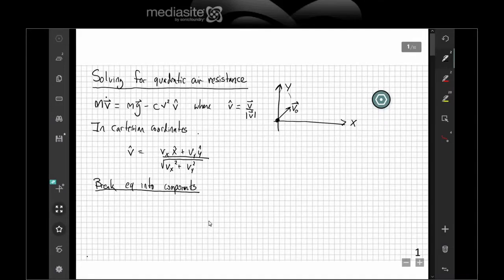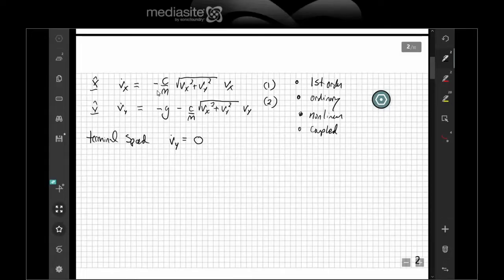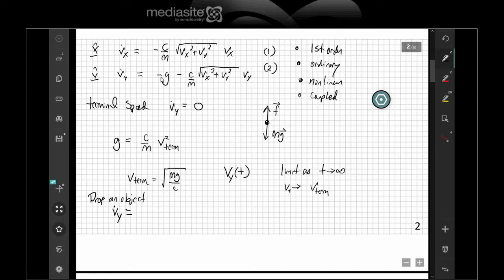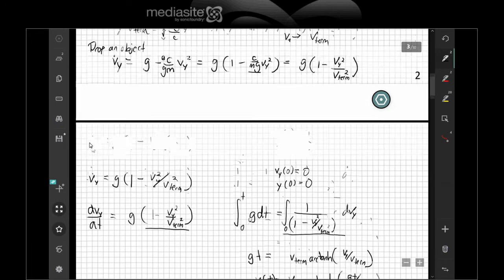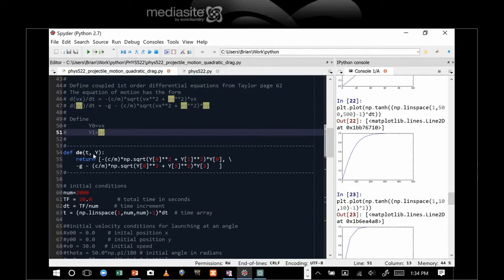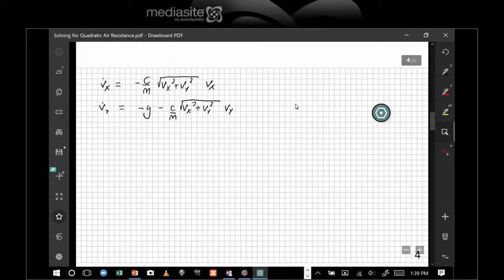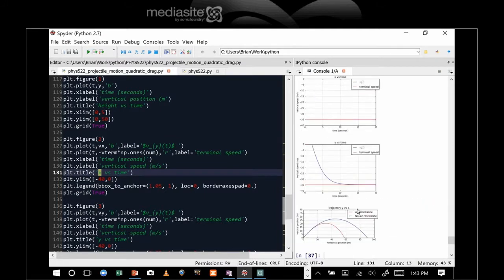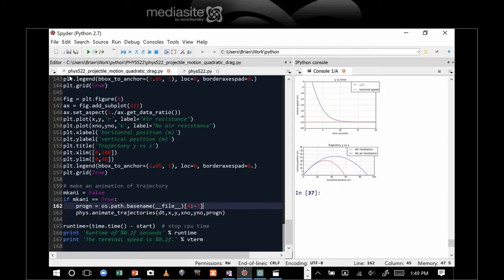Solving quadratic air resistance